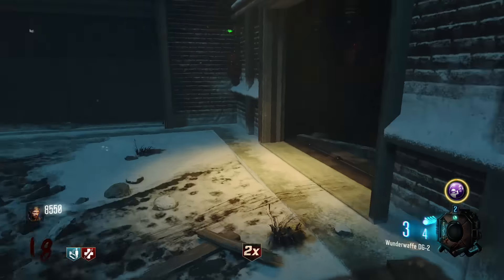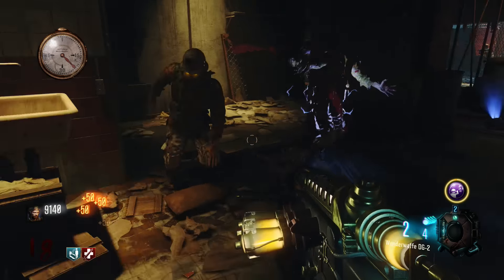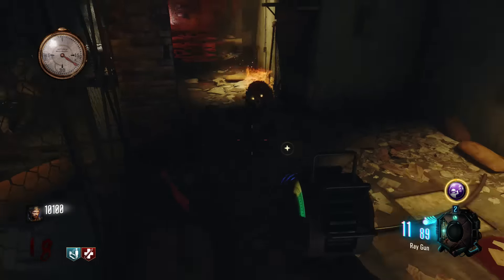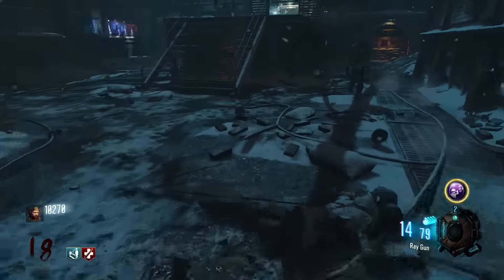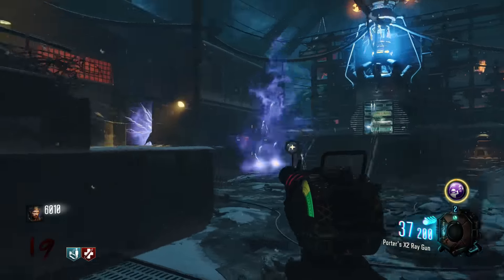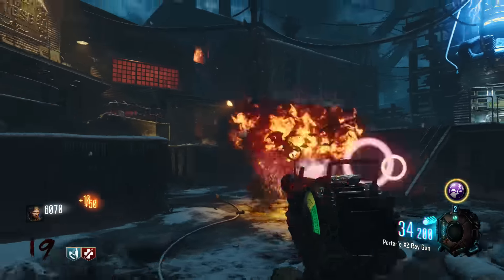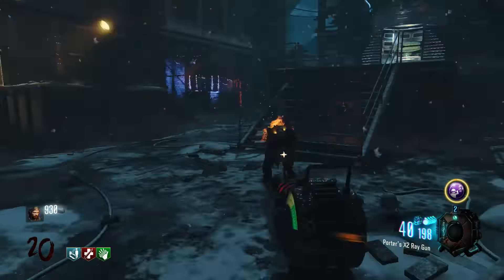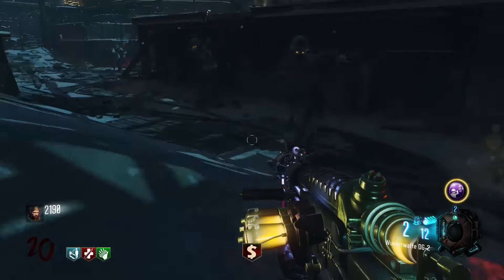WUNDERWAFFE DG-2 FULLY ANALYSED! Black Ops 3 Zombies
All you need to know for the Wunderwaffe-DG2 Within Call of Duty Black Ops 3 Zombies! The Wunderwaffe DG-2 (pronounced: Vunder Vaffeh; German for: "Wonder Weapon DG-2") is the second wonder weapon to make its appearance in the zombie franchise, and it is one of the most powerful weapons in Zombies. It debuted in Shi No Numa in Map Pack 2 for Call of Duty: World at War. The Wunderwaffe DG-2 has since appeared in Der Riese, which was included in Map Pack 3 for Call of Duty: World at War. The Wunderwaffe DG-2 also appears in Call of Duty: Black Ops in the revamped original Der Riese and Shi No Numa Zombies maps and in Call of the Dead after completion of the Original Characters Trapped Easter Egg and by killing George A. Romero after the player has completed the Easter Egg. It is also available in Call of Duty Online's Cyborg Rising mode. The weapon returns in Call of Duty: Black Ops III in the map The Giant.

**OPEN**